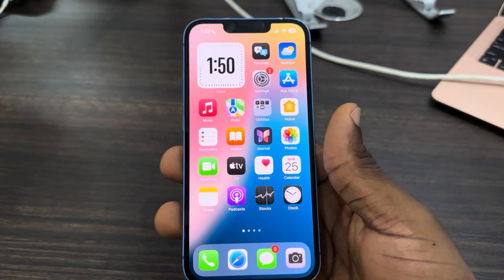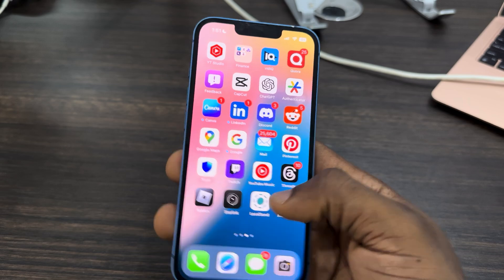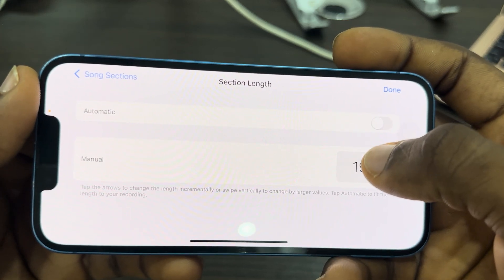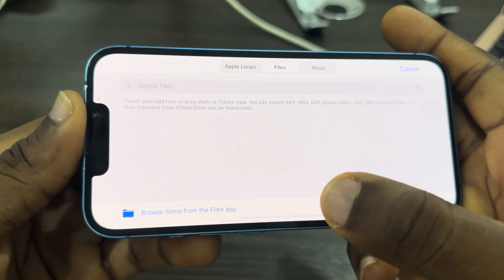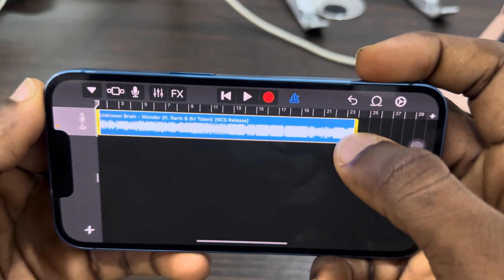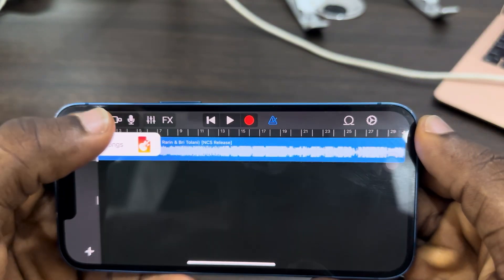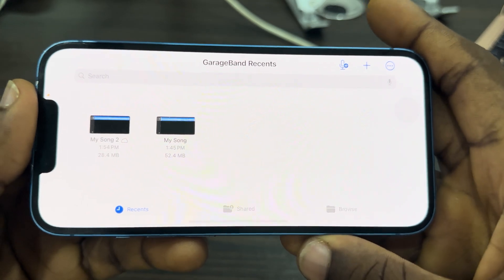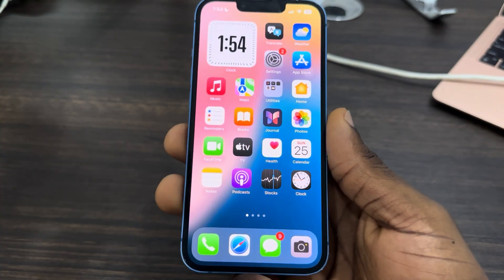How to Set ANY Song as iPhone RINGTONE - iOS 18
In this video, we'll show you how to set any song as your iPhone ringtone on iOS 18. No need to stick to the default options—learn how to customize your ringtone using your favorite music tracks. Follow our step-by-step guide to make your iPhone truly yours with a personalized ringtone.